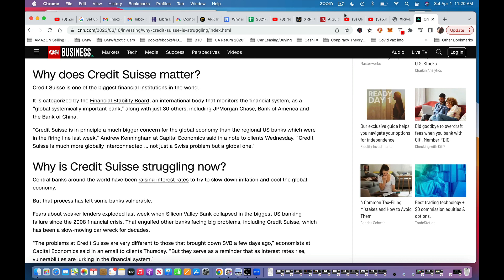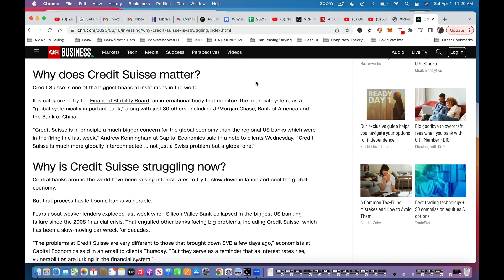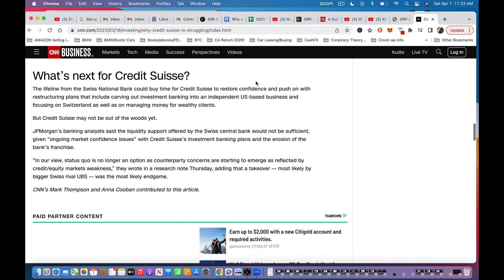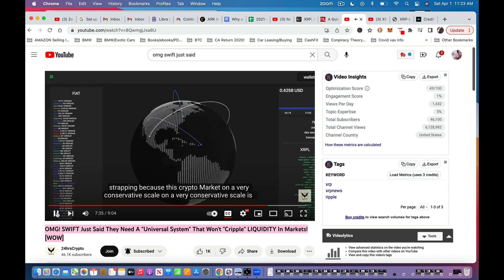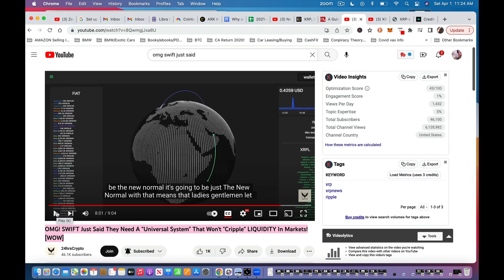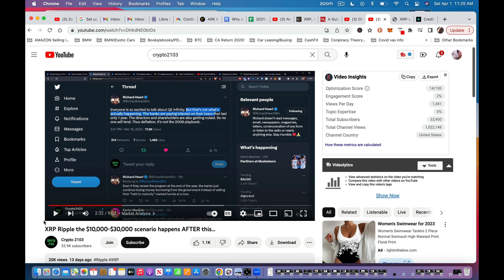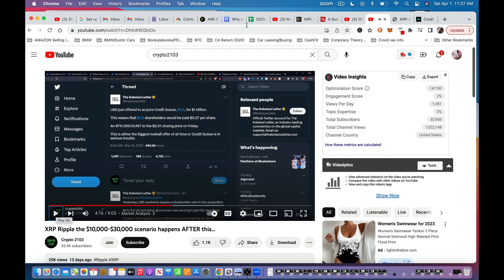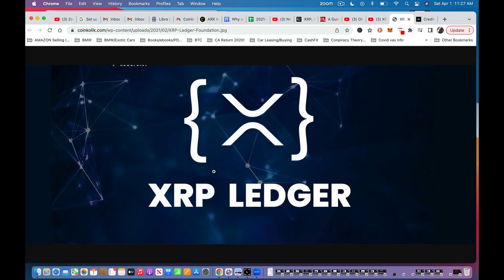XRP $10 - 30,000 | 50 TRILLION Market | XRPL | Credit Suisse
XRP $10 - 30,000? In this video I go over the likely scenario and what Credit Suisse has to do with it.

- How to navigate your way through the confusing landscape of the crypto space
- How to keep your head when everyone else is losing theirs
- Best practices during bull and bear runs
- How to use exchanges
- How to use wallets

Helpful resources:

Here's my top #1 recommended website for checking in on current cryptocurrency prices, researching white-papers and a whole host of other great features:

RECOMMENED EXCHANGES:

BITTREX

CRYPTO.COM

COINBASE

UPHOLD

RECOMMENDED WALLETS

EXODUS

LEDGER

MISCELLANEOUS

SHIELDFOLIO

My #1 recommendation if you want to be cryptic with your crypto passwords

CRYPTOTRADER FOR TAX PURPOSES

ITRUSTCAPITAL

iTrustCapital is the leading digital asset IRA trading platform that allows clients to directly buy and sell cryptocurrencies and physical gold in real-time through their retirement accounts.